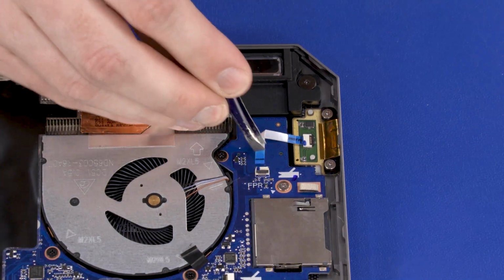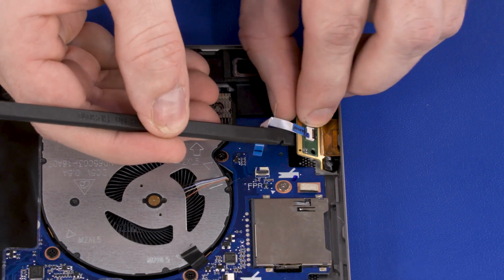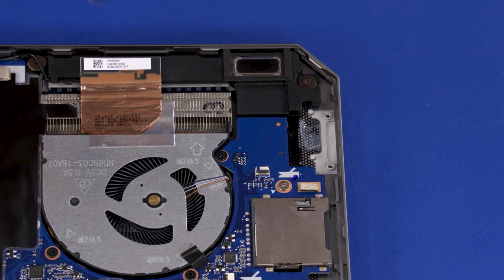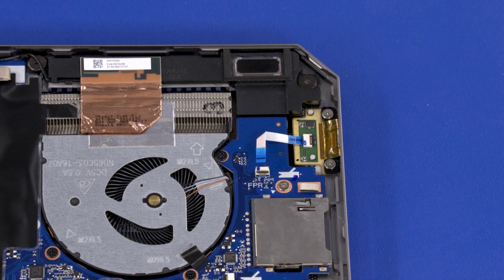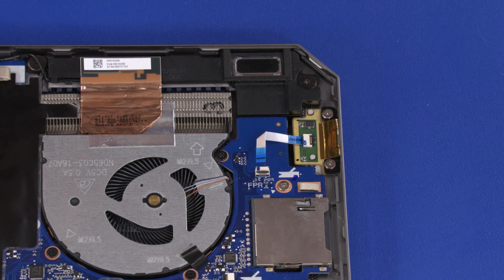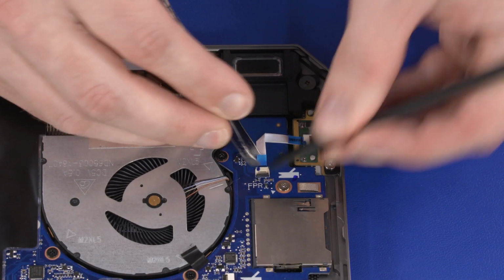Replace the Fingerprint Reader Board | HP ZBook x2 G4 Detachable Workstation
Learn how to replace the fingerprint reader board for the HP ZBook x2 G4 Detachable Workstation.

Before you begin: Remove the display panel assembly and battery.

Removal -
1. Using minimal force, lift the locking bar up on the fingerprint reader board ZIF connector and disconnect the fingerprint reader board ribbon cable from the system board.
2. Remove the two 2.5 mm P1 Phillips-head screws that secure the fingerprint reader board to the display enclosure.
3. Lift the fingerprint reader board off of the display enclosure and remove.

Replacement -
1. Place the fingerprint reader board into position on the display enclosure.
2. Replace the two 2.5 mm P1 Phillips-head screws that secure the fingerprint reader board to the display enclosure.
3. Insert the fingerprint reader board ribbon cable into the fingerprint reader board ZIF connector on the system board and press the locking bar down to lock the cable into place.